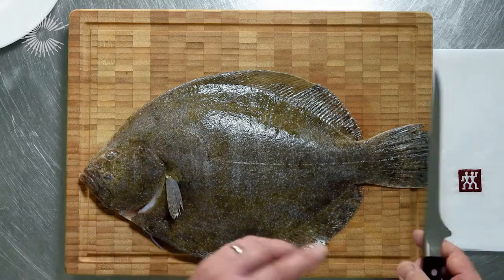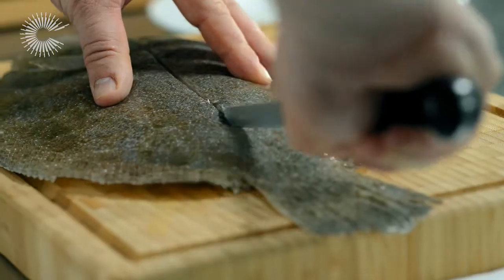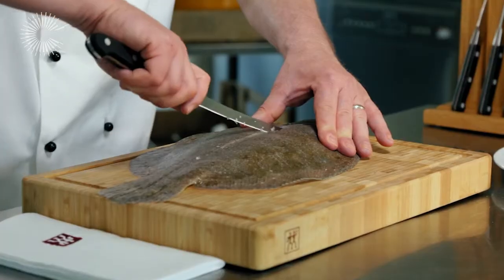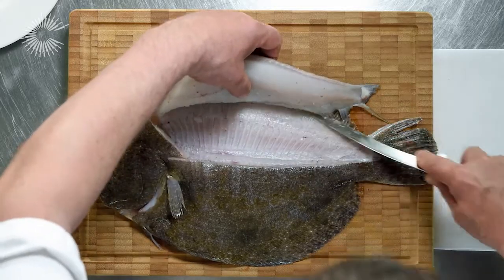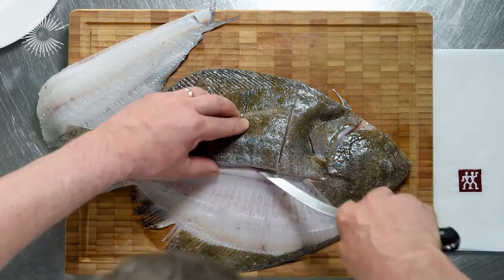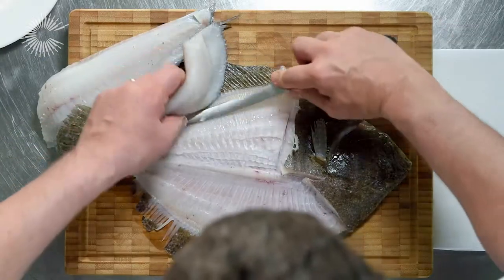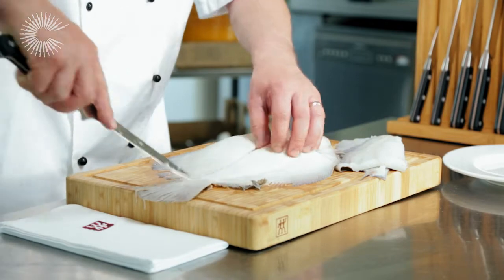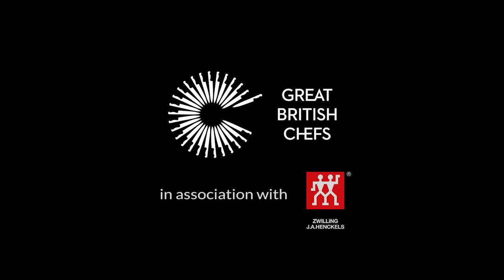Knife Skills - How To Fillet a Flat Fish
Learn how to fillet a flat fish with ZWILLING chef Paul Bough. In this video Paul uses an 18cm ZWILLING Pro filleting knife.